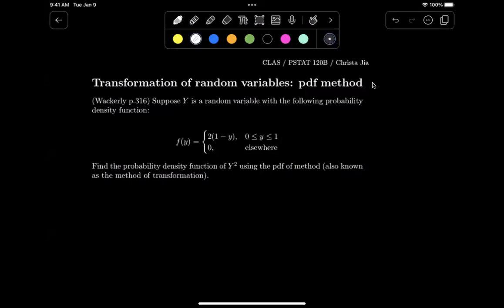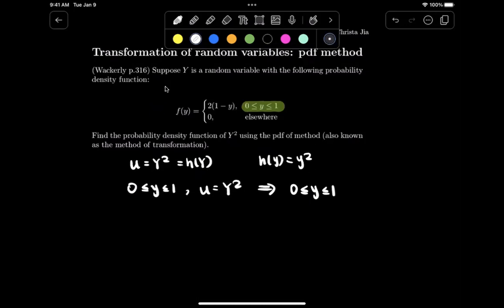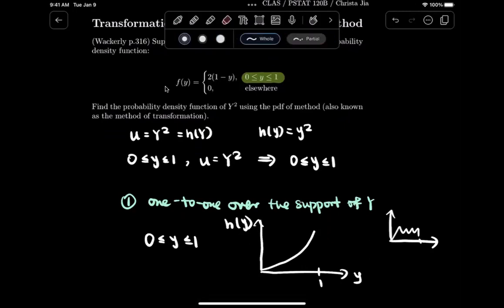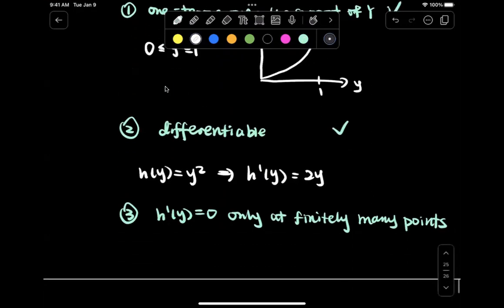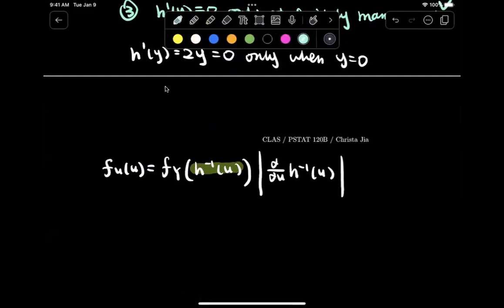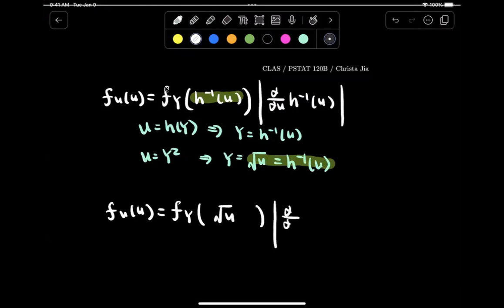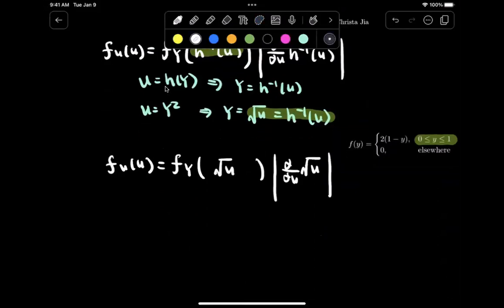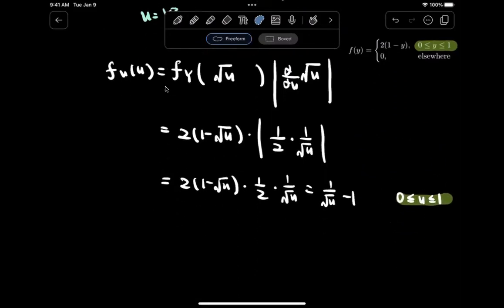PSTAT 120A: Transformation of Random Variables - PDF Method